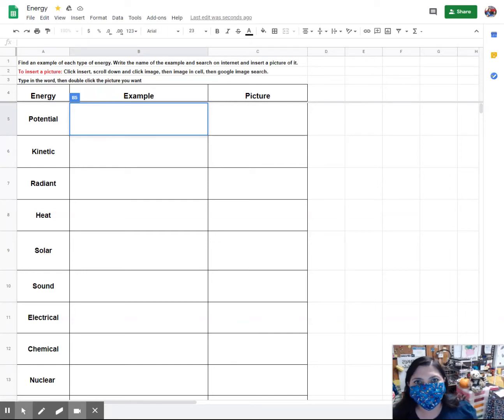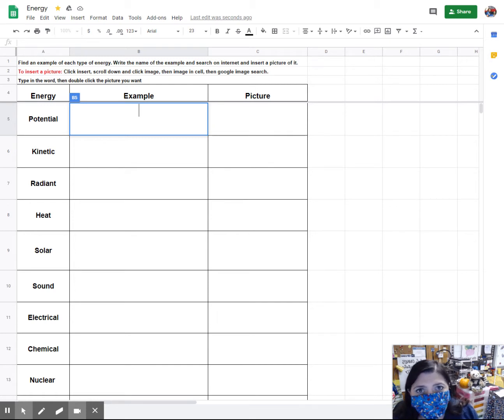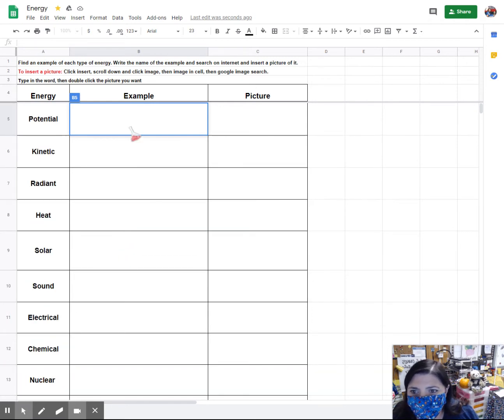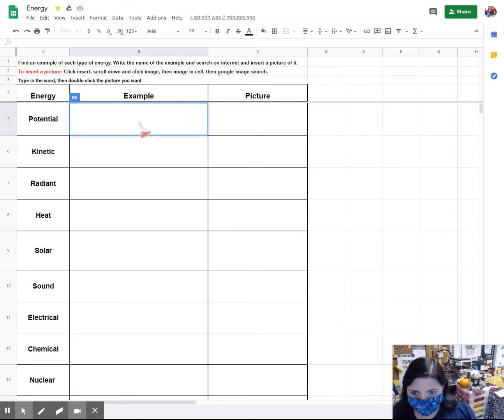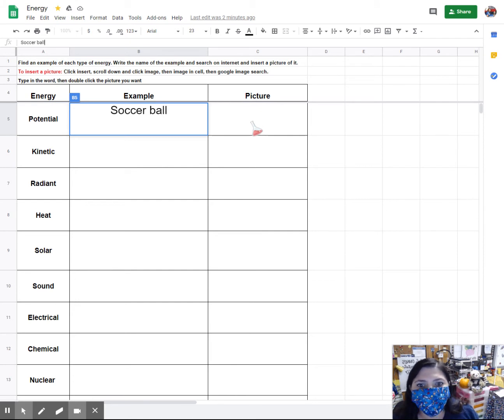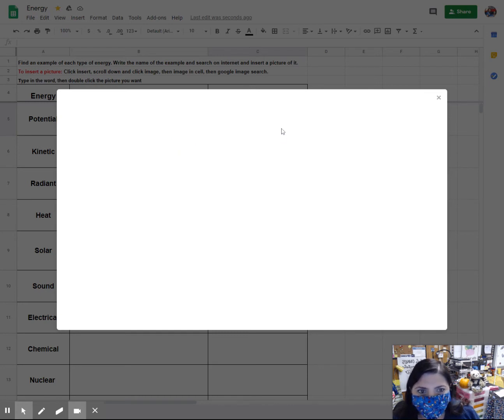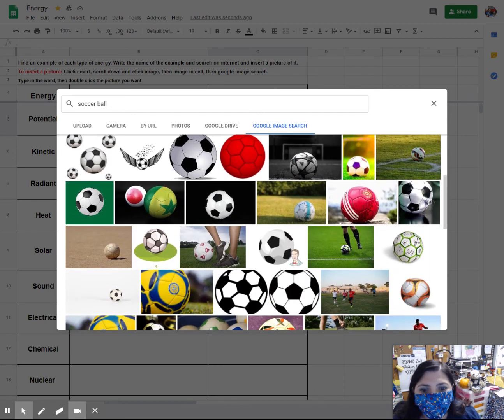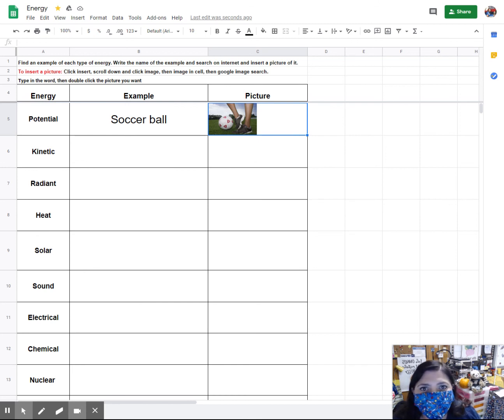Energy Google Classwork